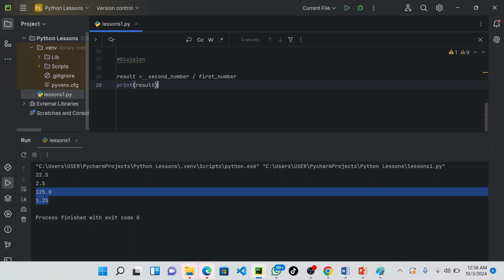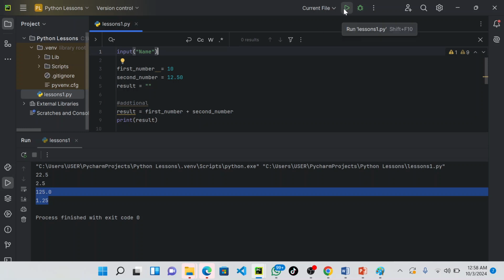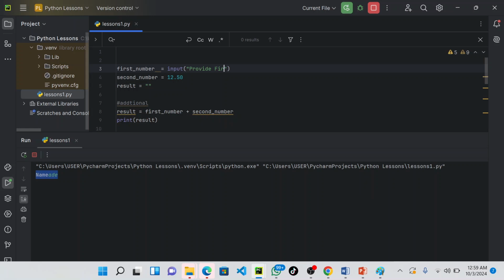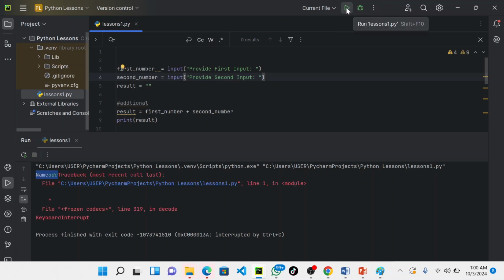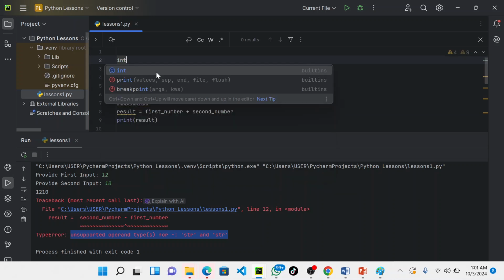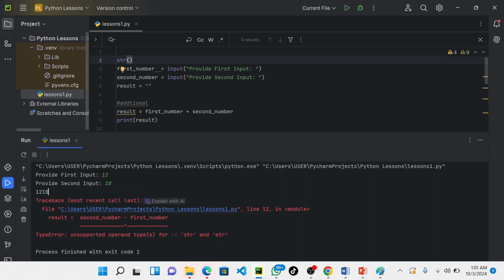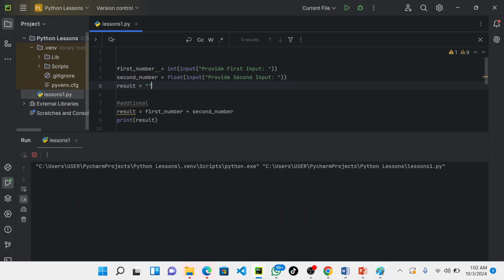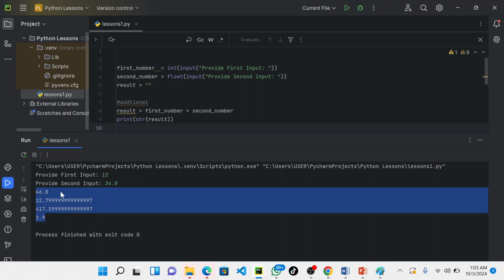6 Learning Python & Django In 1hr Part One - Collecting Input From Users (Part 1)